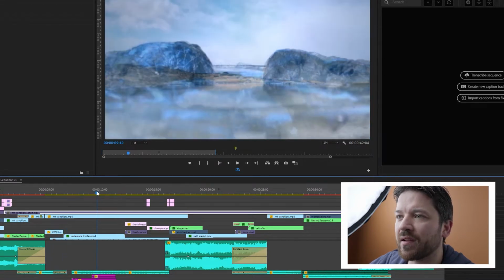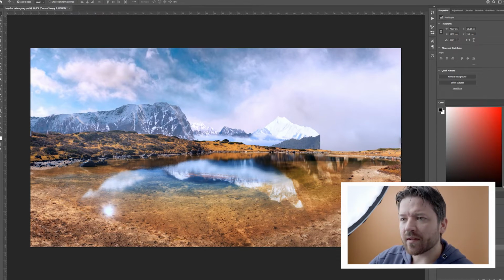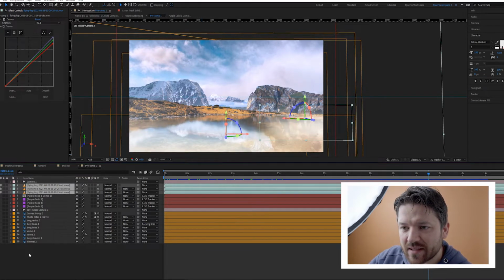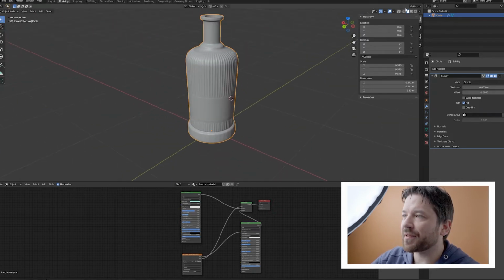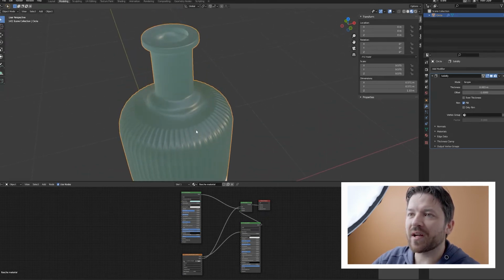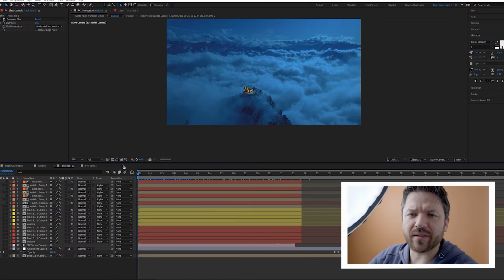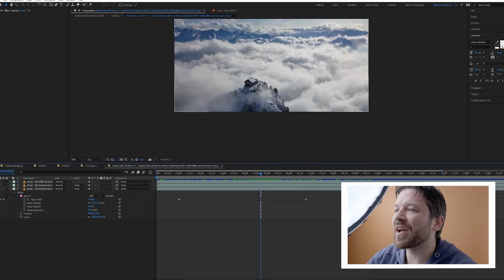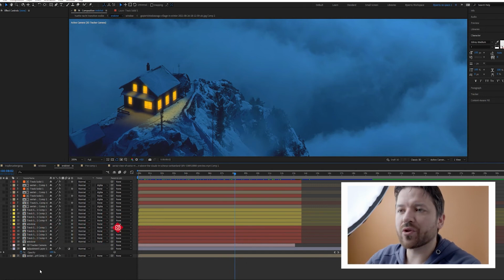How I edited a mixed media Product Video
This time I am showing you how I edited my gin commercial.

0:00 Welcome
0:15 The Spot
0:57 Subscription
1:09 Drop Transition
5:11 Rising Gin Transition
6:17 Blender
7:18 Unreal Engine 5
9:43 Day For Night Shot
13:36 Thanks

Creating a product video is always a new challenge.
It is fun to think about the product and create a plan for how to present it in the best possible way. This time I had the challenge to present a new German gin brand. The idea was to create a little story around the gin to link it with emotions.
In this case, I used some stock footage to explain the story.

To spice it all up I inserted some visual effects as always ;)
Softwares used:
Adobe Photoshop
Blender
Unreal Engine 5.0
DaVinci Resolve